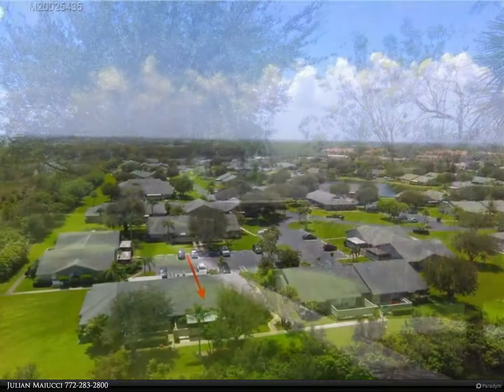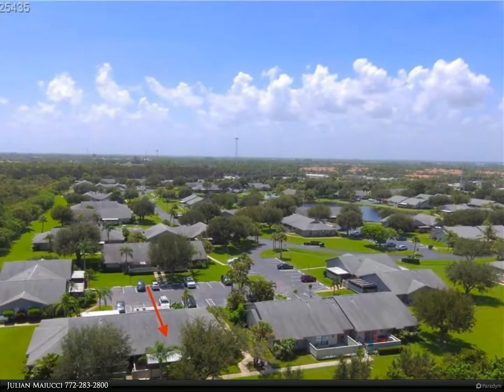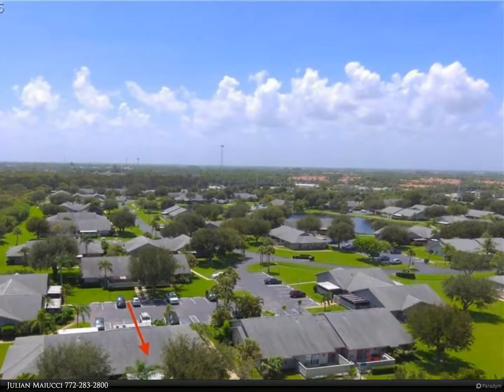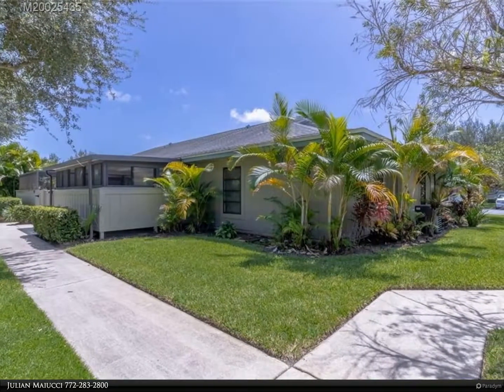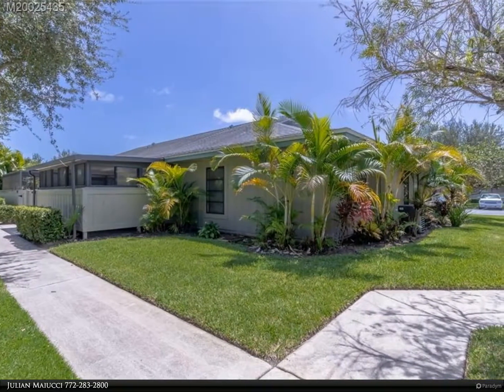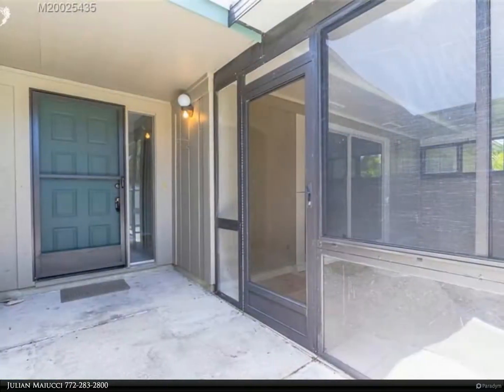Berkshire Hathaway HomeServices Florida Realty - 4029 NW Cinnamon Tree Circle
Great location in back corner of community with large private green area on front and side! Brand New Kitchen, Floors in Both Bedrooms, and Paint Inside and Out. Covered screen patio with windows adds extra living space and makes this villa feel much larger than you would think! Cinnamon Tree is centrally located in Jensen Beach close to shopping, dining, great schools, the beach, and more. Relax and soak up the sun at the lakefront pool, reserve the clubhouse for a private party, fish off the lakefront deck/dock, and enjoy walks on the sidewalk that goes around the lake. Monthly HOA fee includes water, basic cable, and lawn services. One pet allowed up to 25lbs. No commercial vehicles or motorcycles allowed.

Julian Maiucci
Berkshire Hathaway HomeServices Florida Realty